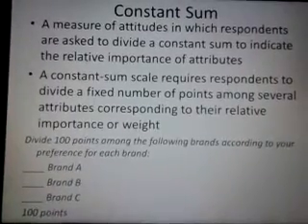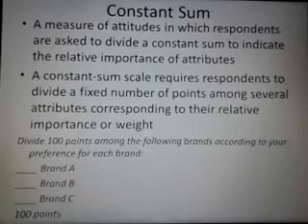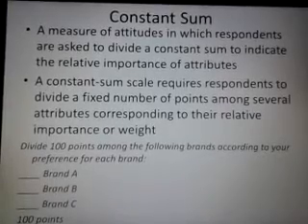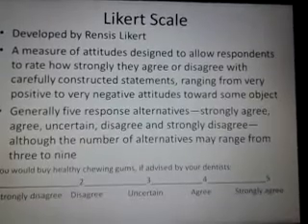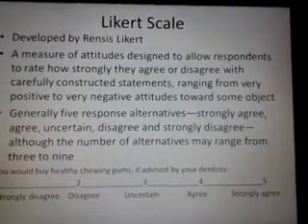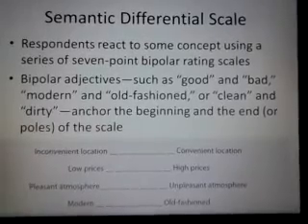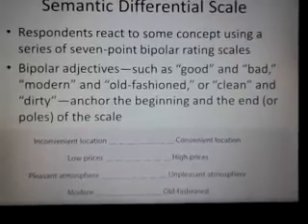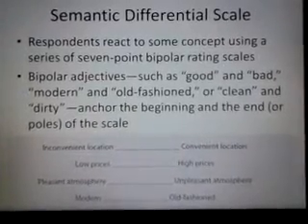Attitude Measurement Likert Semantic Differential Constant Sum Dr Naveen Arora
Business Research Methods_AKTU Lectures_MBA Lectures_Management Lectures_Attitude Measurement Scales